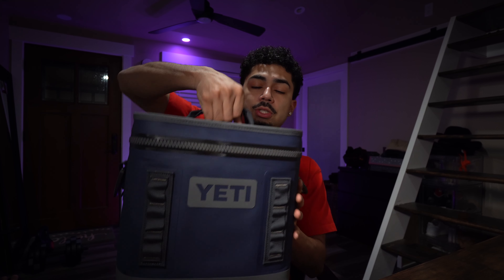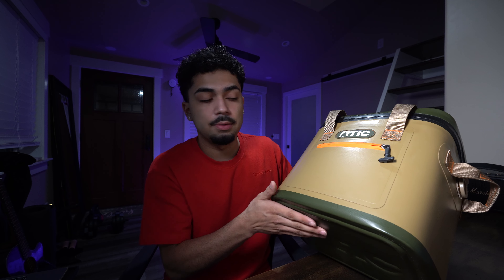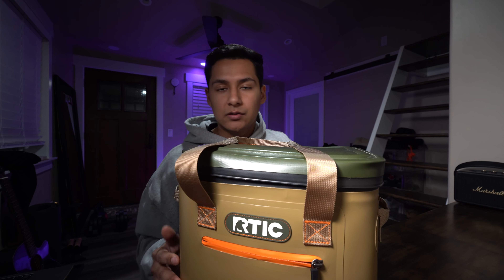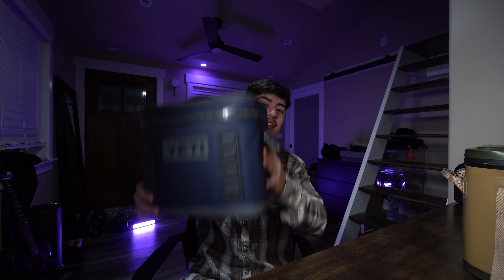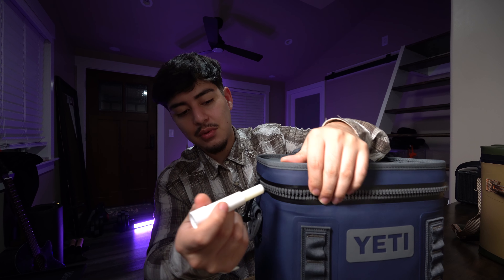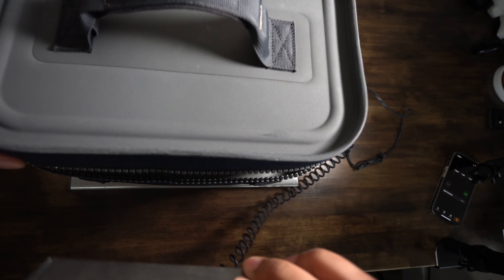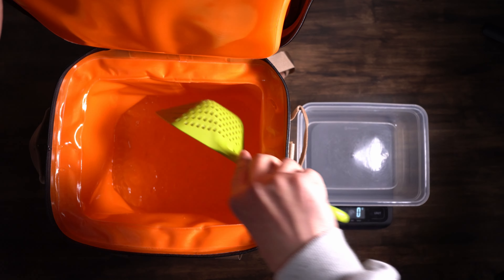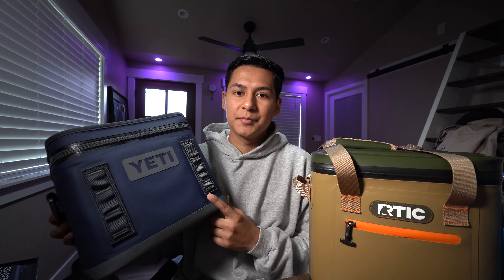YETI vs RTIC Soft Cooler | Which is best for YOU? (ICE TEST)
This is an honest comparison review between the YETI Hopper 8 vs the RTIC 12 Can Soft Cooler.

In this video, we review:
- The price points of the Coolers
- The different attachments that they have to offer
- How easy/hard they are to clean
- How well they hold Ice. (26 hour test)
- How Leak-Proof they are
- Warranties
- Build Quality
- Capacity

What do you want to see us review next?